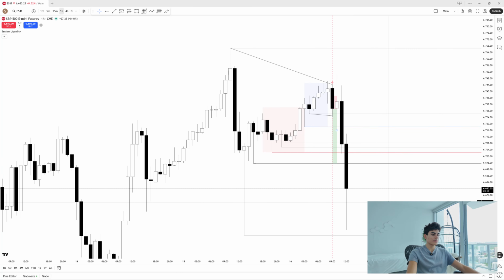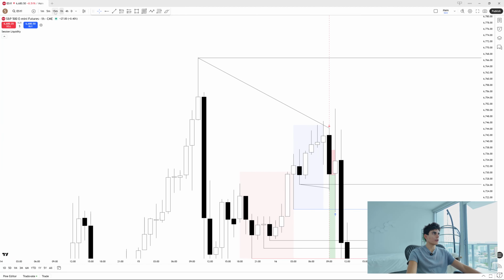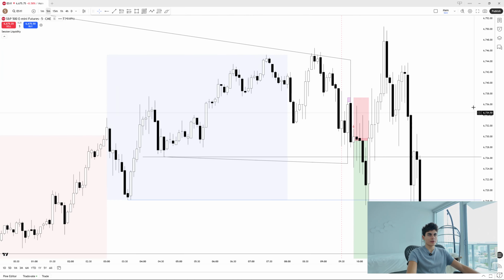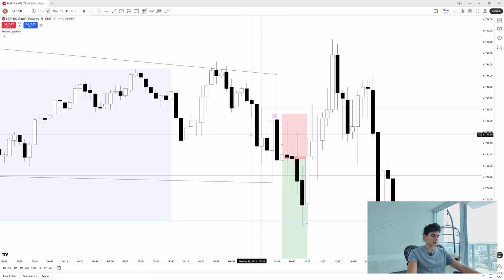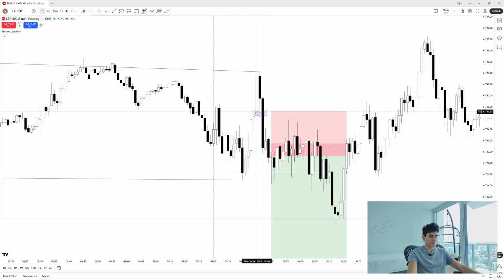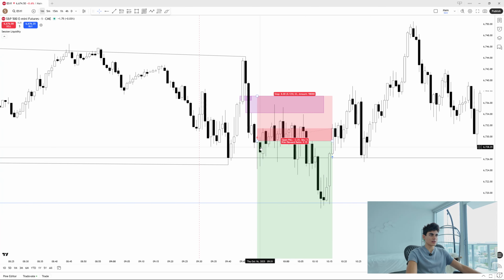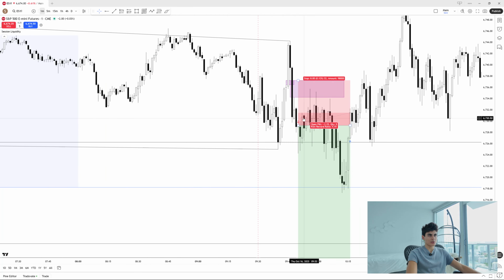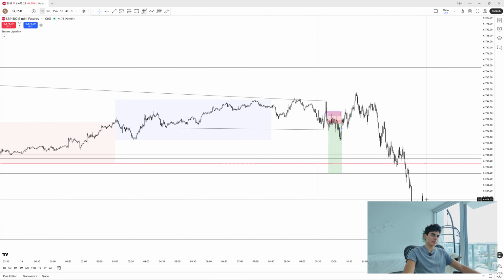This is How I Hit BREAKEVEN Today Day Trading ES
step-by-step breakdown of how i made $0 day trading today